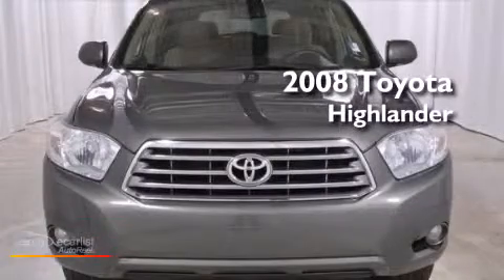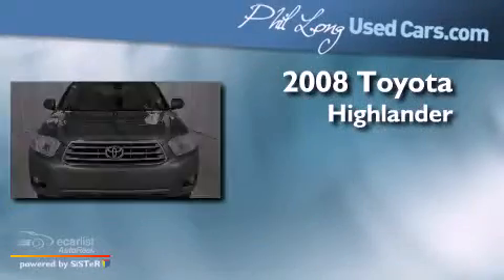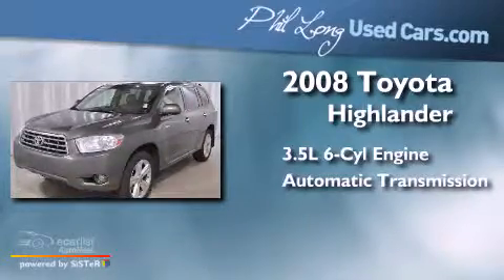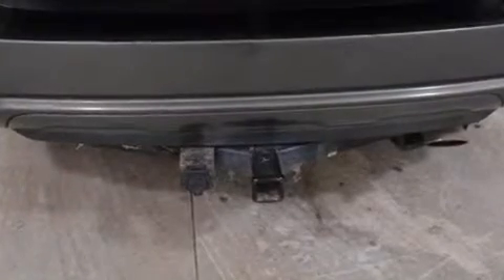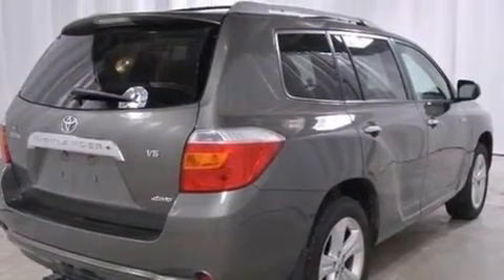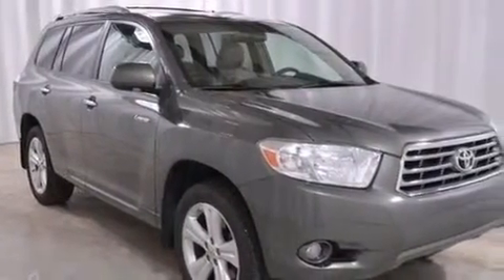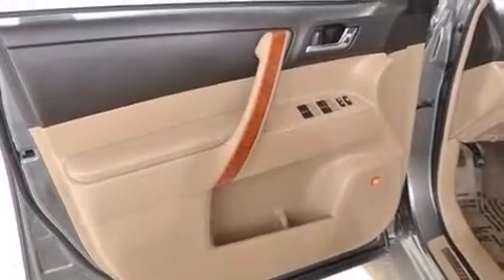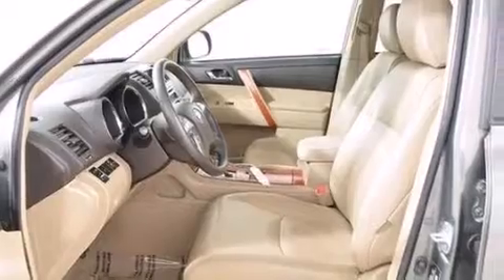2008 Toyota Highlander Denver CO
Year : 2008
 Make : Toyota
 Model : Highlander
 Engine : 3.5L DOHC 24-valve VVT-i V6 engine
 Trans . : Automatic
 Exterior : Green
 Miles : 128,840

 2008 Toyota Highlander Colorado Springs CO